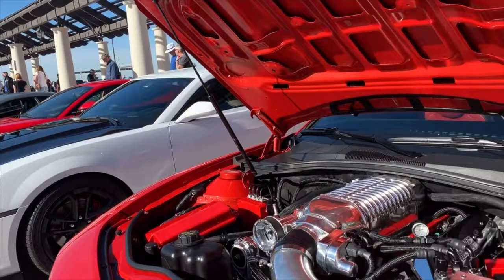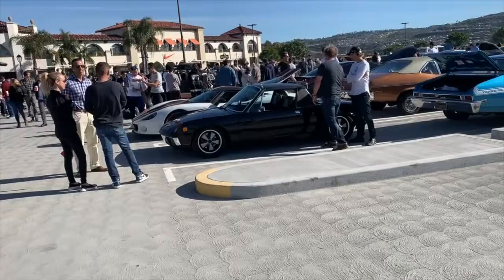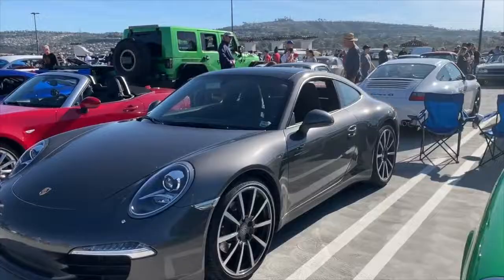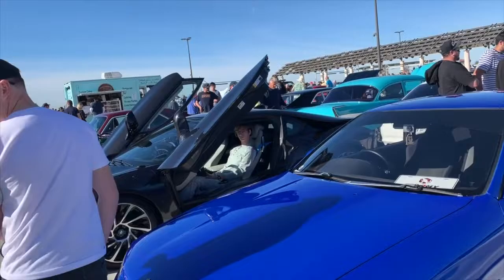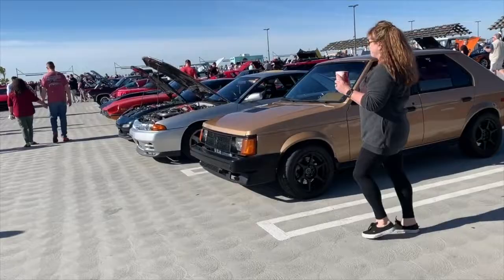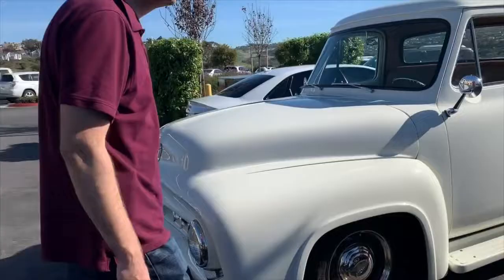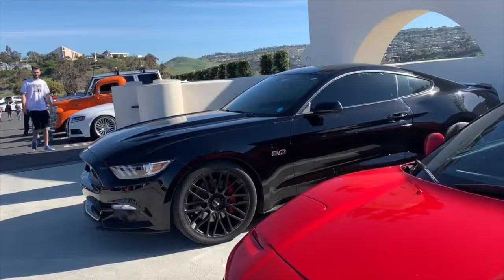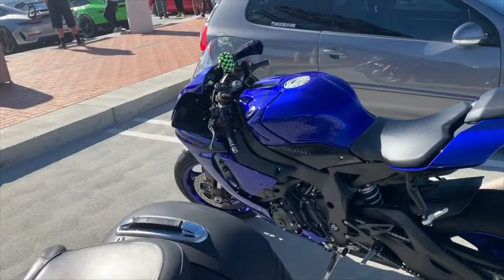South OC Cars And Coffee 1 26 19